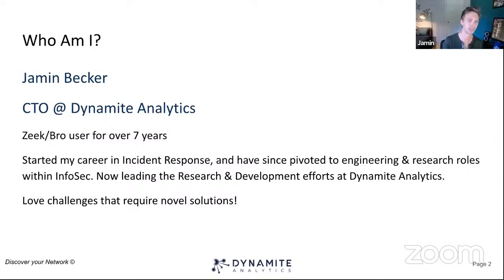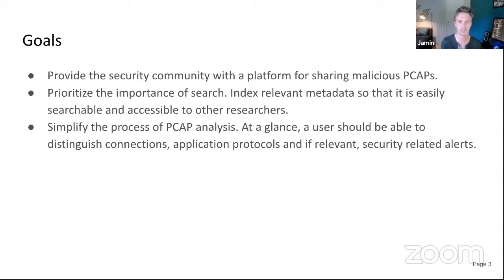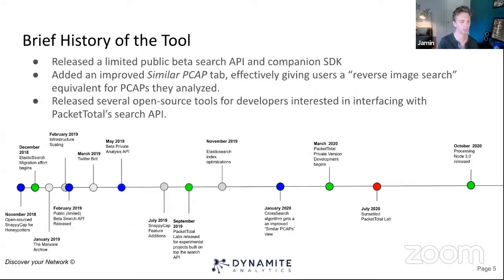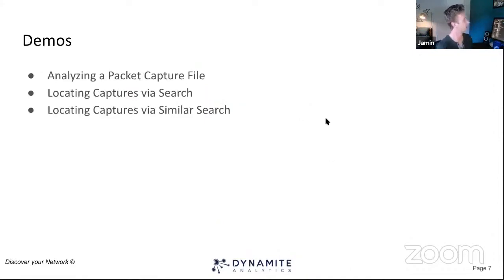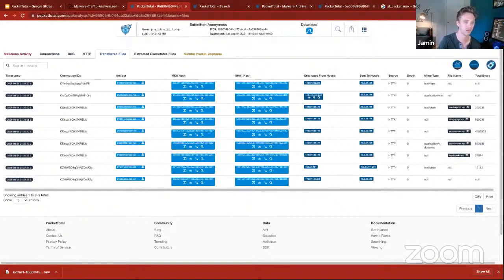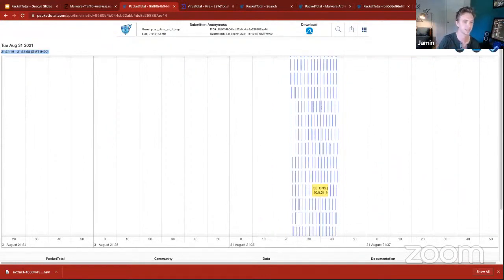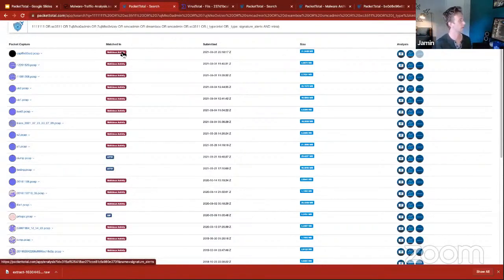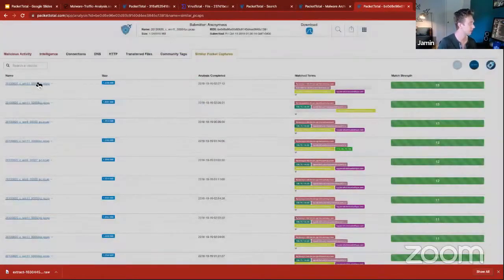ZW21 Day2 PacketTotal – A Community Service for Zeek Based PCAP Analysis Jamin Becker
PacketTotal is a free cloud service based on Zeek and Suricata for static packet-capture (PCAP) analysis. The service equips cybersecurity researchers and analysts, with a database of over 100,000 indexed PCAP samples uploaded by the security community for contextualizing malicious network behaviors and cybersecurity alerts.
Originally created in 2017 by Jamin Becker, PacketTotal has thrived as a free PCAP exchange platform. Thousands of cyber analysts and network operators use PacketTotal’s services each month and contribute to its constantly growing PCAP repository. The solution facilitates the community sharing of malicious traffic detonated within lab environments to search for indicators of compromise, download the corresponding network traffic, and see examples of how malware communicates across a variety of environments.

Open-source Zeek is at the heart of PacketTotal’s data engine for extracting analytic PCAP metadata, such as connection records, application-layer transcripts, and artifacts. The richness of Zeek metadata is a key enabler of PacketTotal’s emerging search API allowing to:

1. ) Find PCAPs containing any domain name, IP address, malware strain, the protocol used.

2.) Upload and quickly identify PCAPs with similar behavior or contents.

3.) Discover relationships between PCAPs and identify common malicious techniques.

During this talk, I will demonstrate how PacketTotal uses Zeek to extract evidence relevant to security investigations, and how it can be integrated into security processes through the open-source SDK. I will also highlight some of the technical architecture decisions pertaining to the nuances of Zeek implementation.